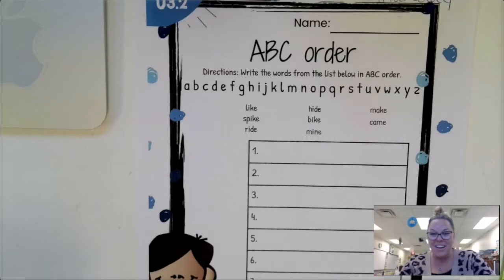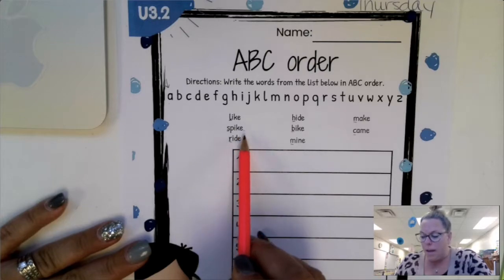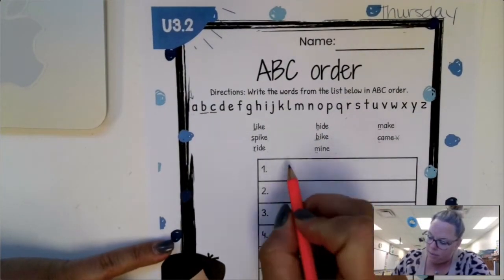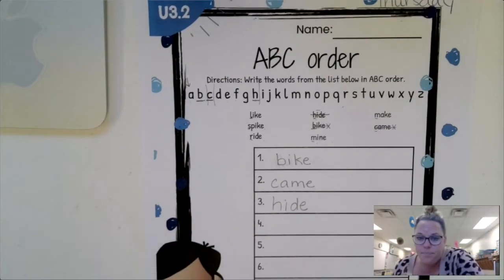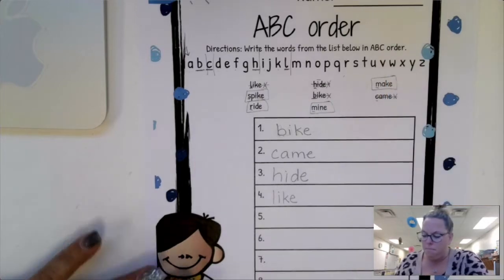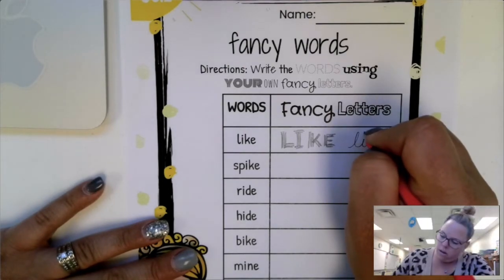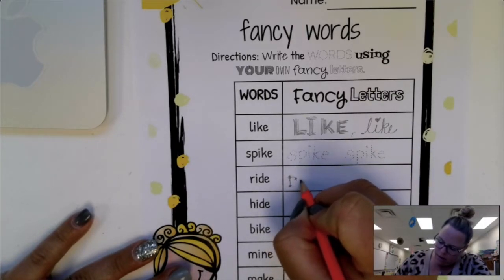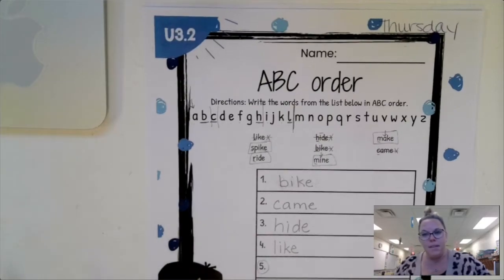Spelling & Review 12/03